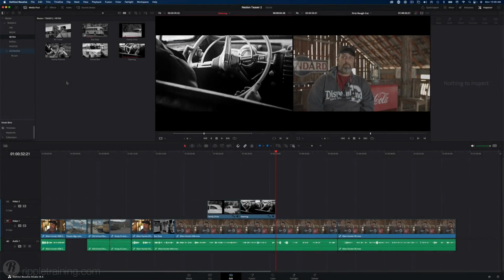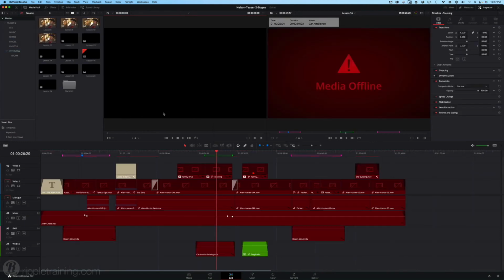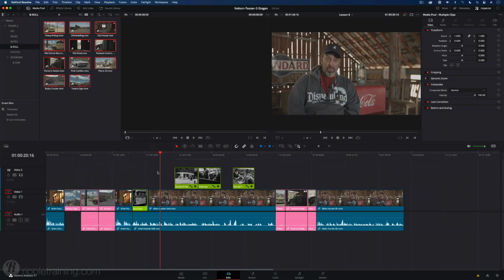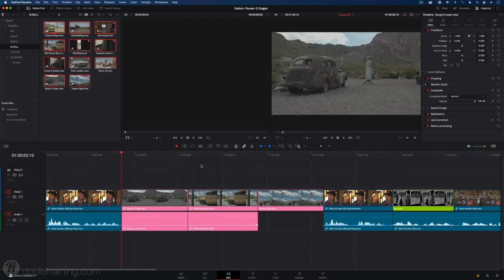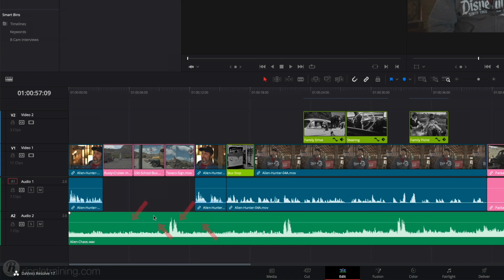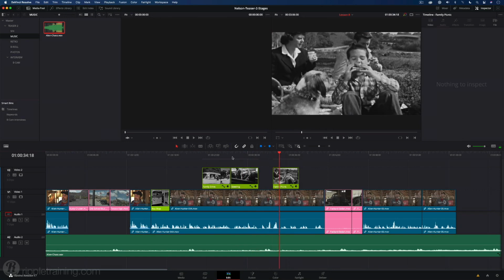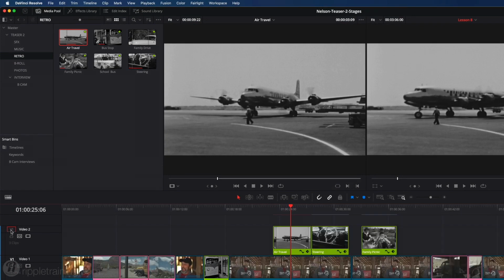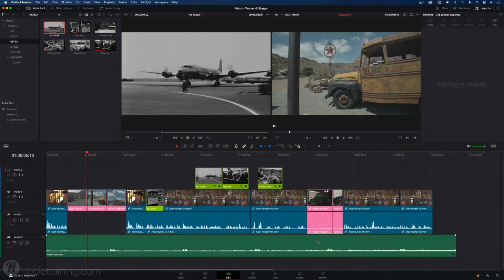L08 Moving Clips in the Timeline